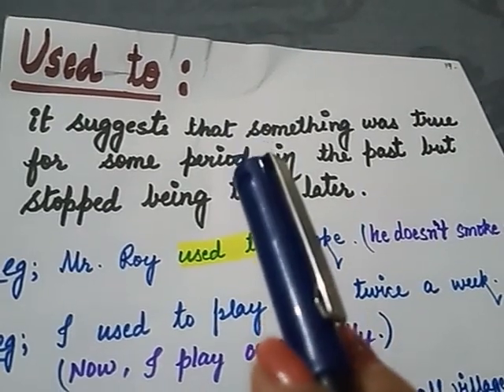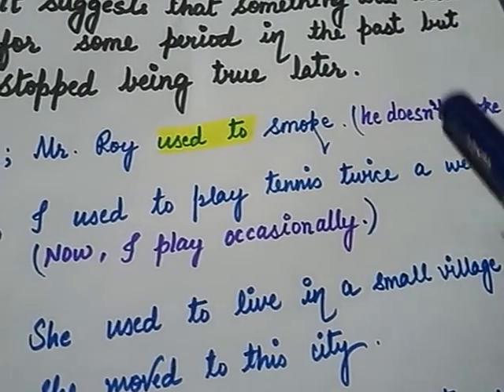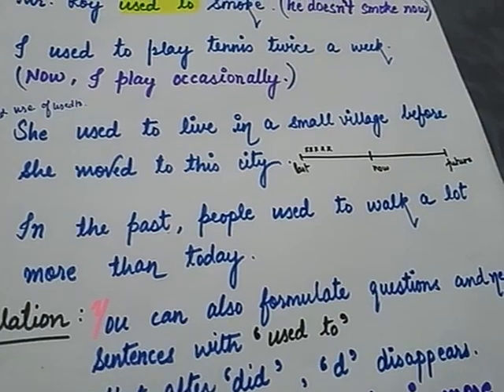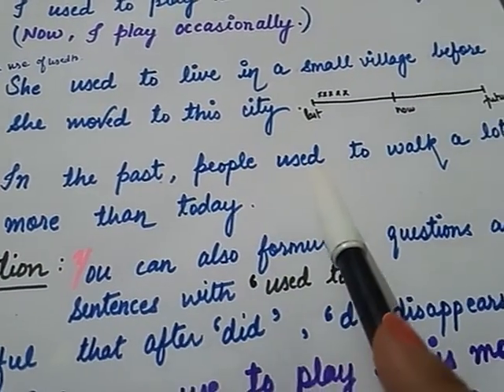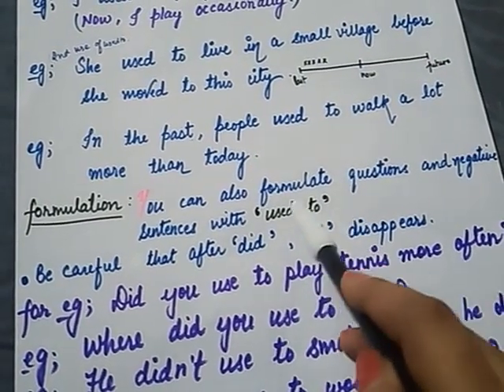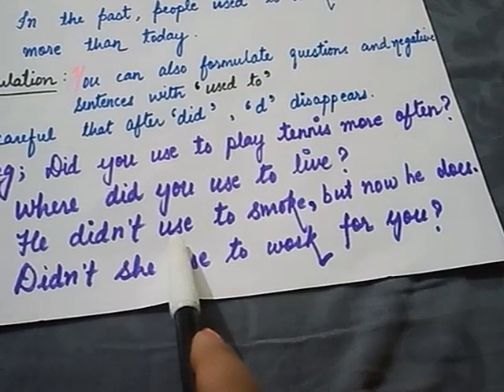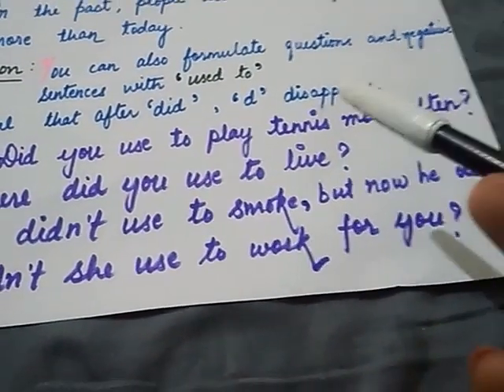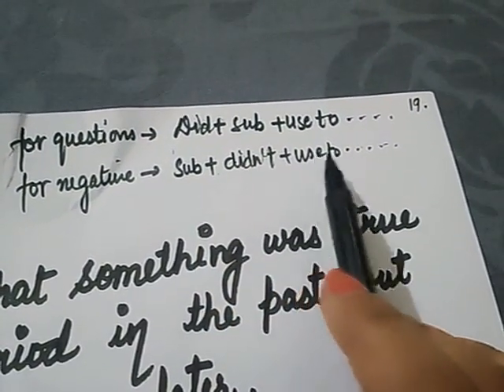'USED TO' form 30 May 2020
In this video lesson you will learn how to use 'USED TO' correctly.
Children this is the area where learners of English make lot of mistakes.So to avoid those mistakes I made this video.
This is the part of chapter 3 Verbs: Expressing the Past.
Thanks